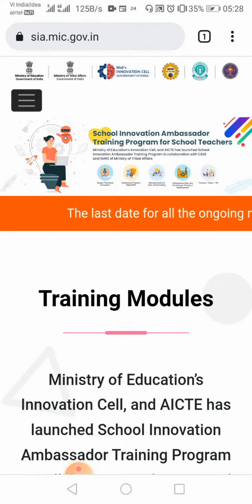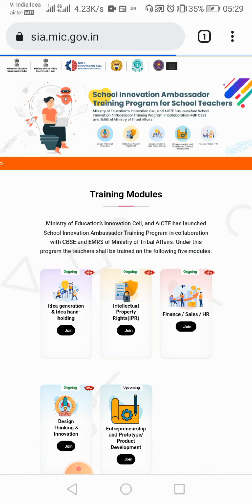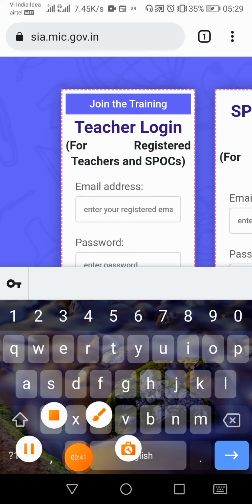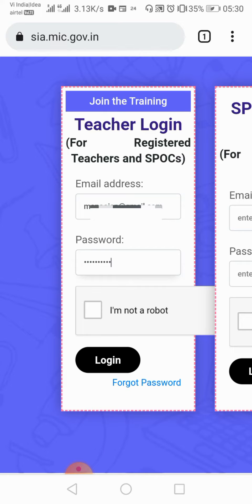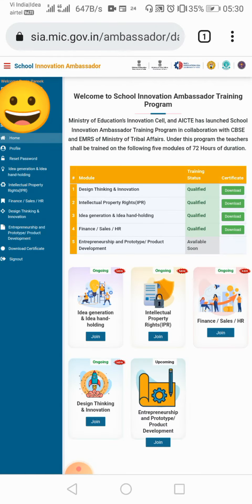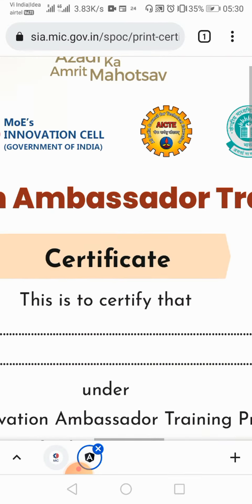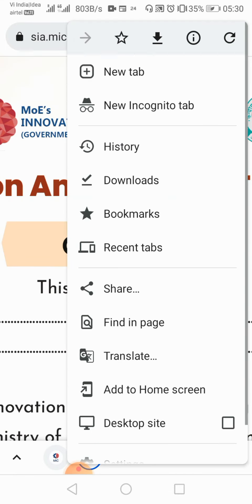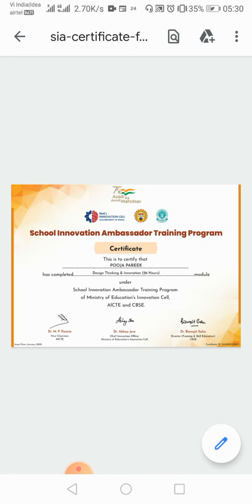SIATP - How to download certificate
This video will help the teachers to download their certificate